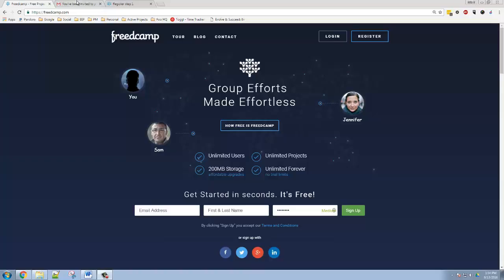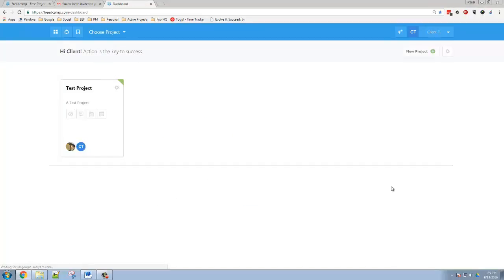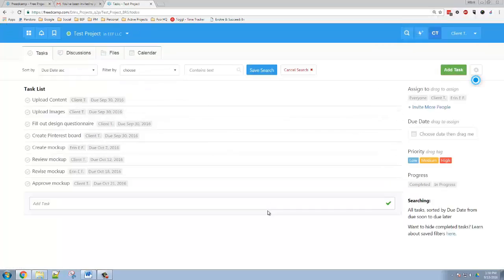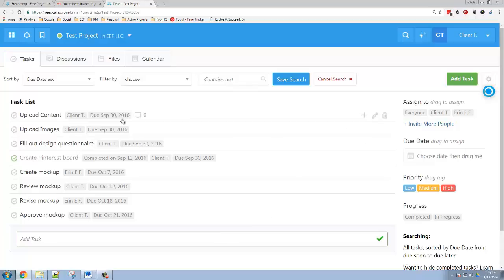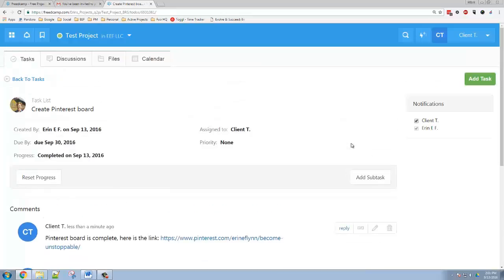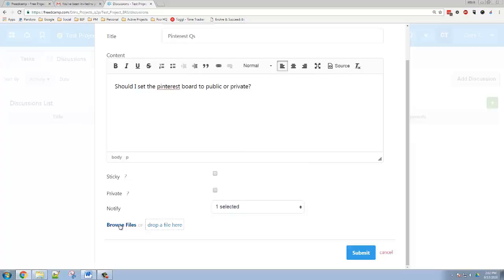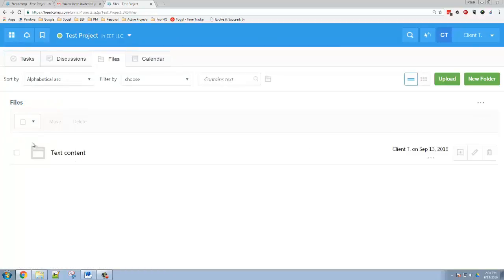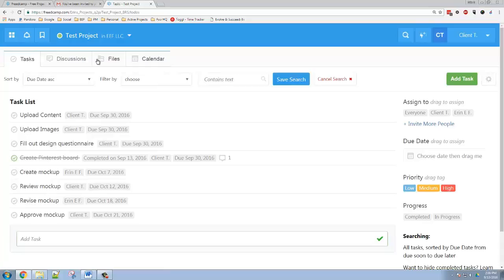Freedcamp Walkthrough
Let me show you how to use Freedcamp!